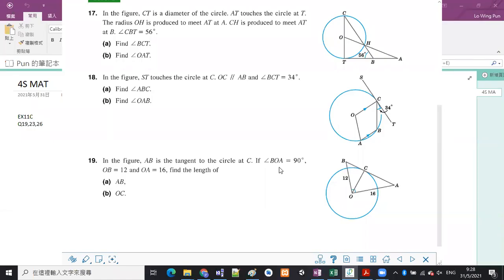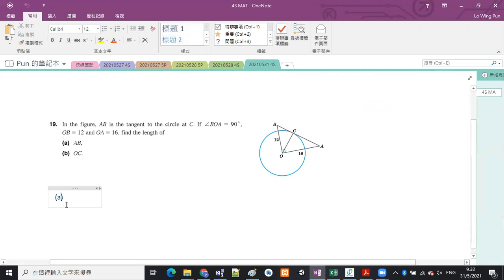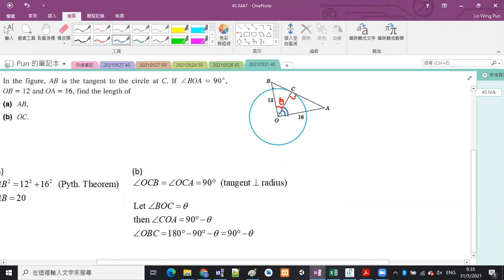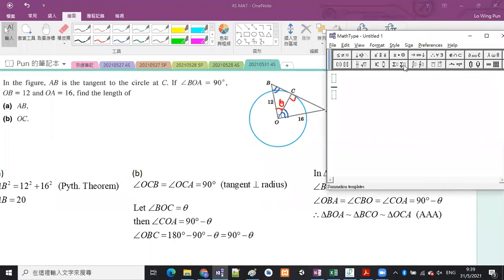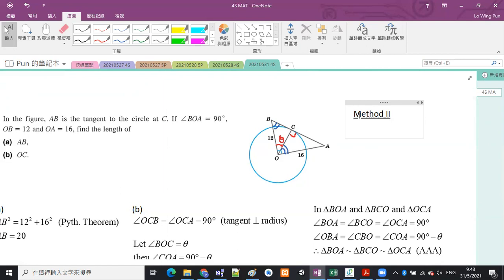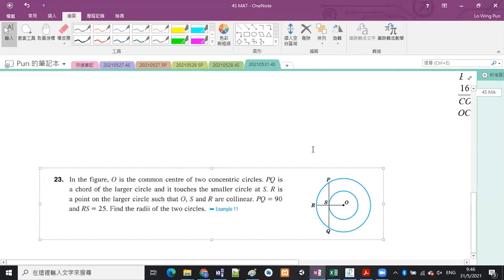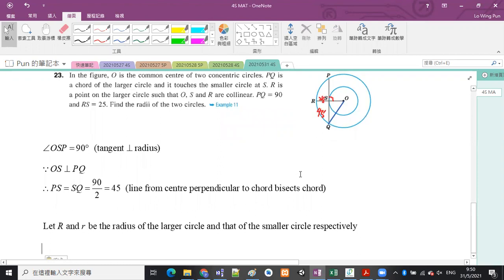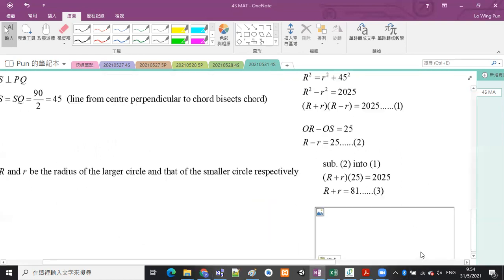20210531 4S MAT (Exercise on Tangent Perpendicular to Radius)